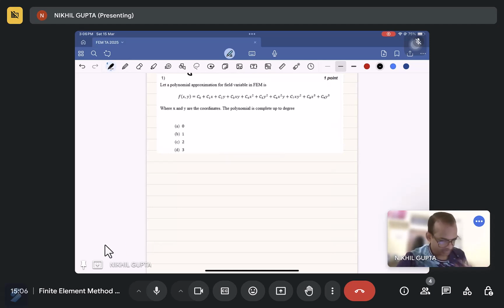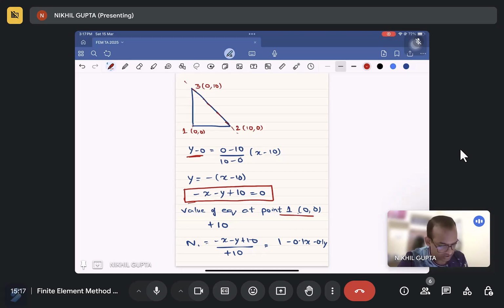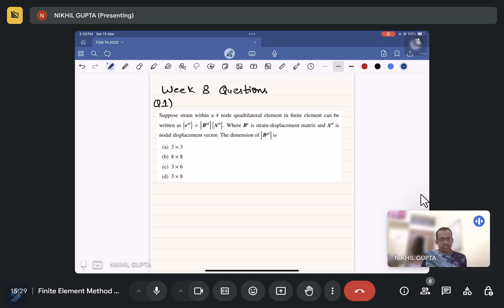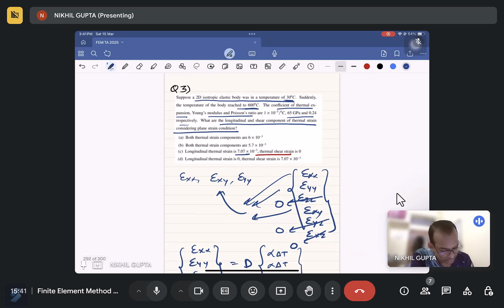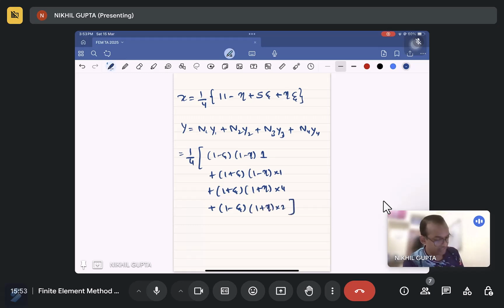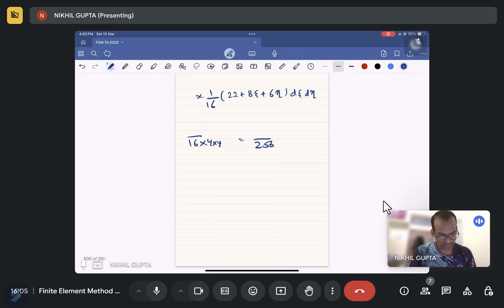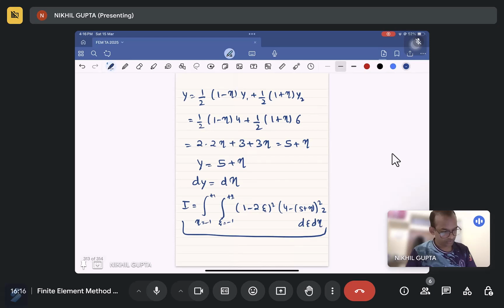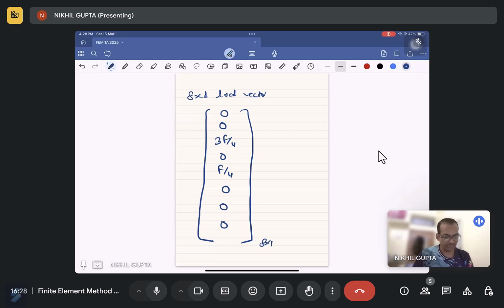FEM TA NPTEL Session 8 15 March 2025